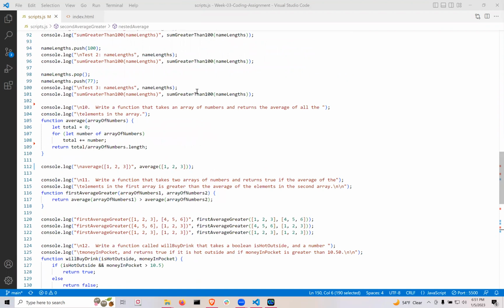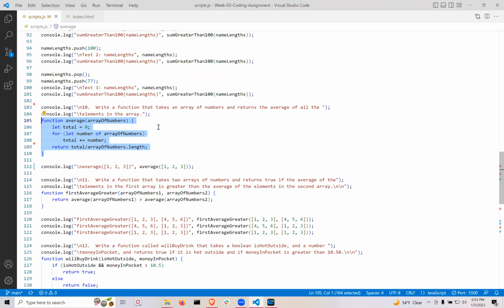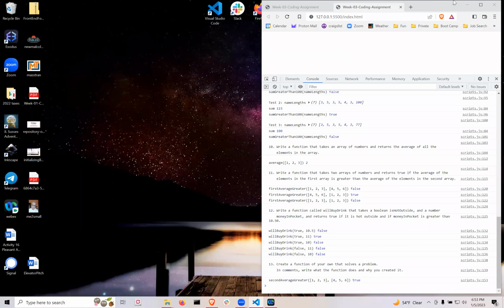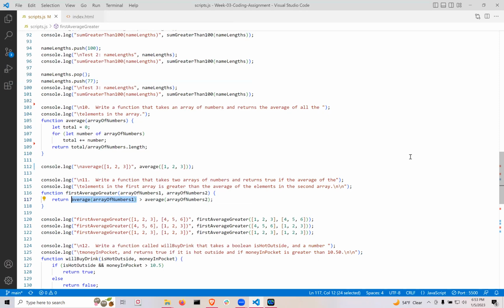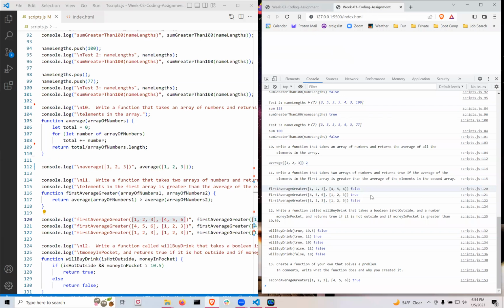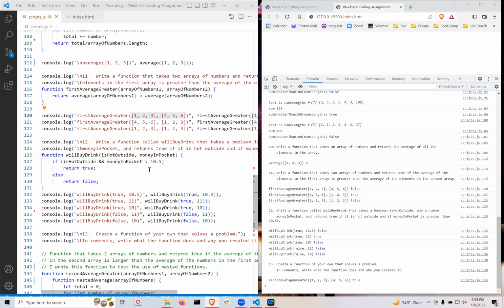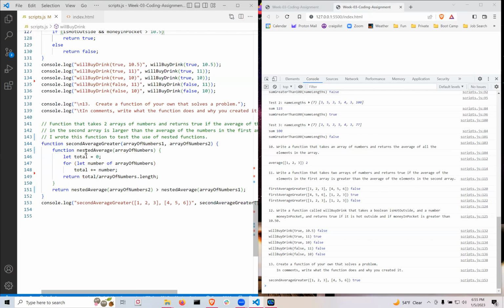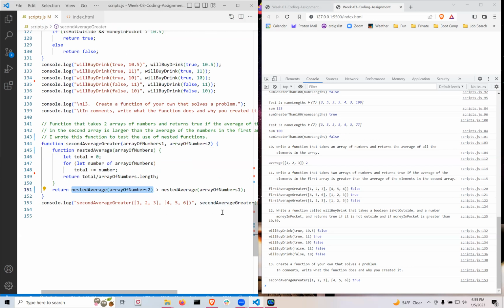Week 03 Coding Assignment Demo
A walk through of several questions and answers from the week 3 coding assignment.